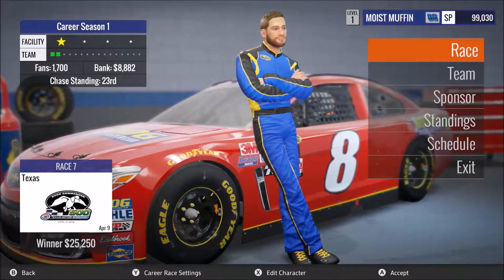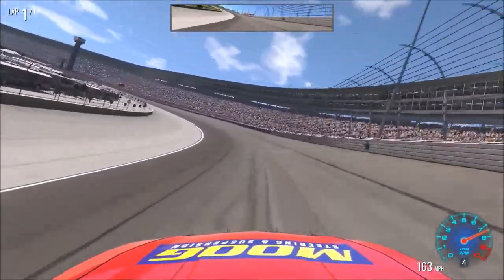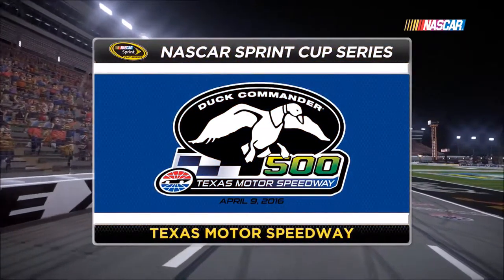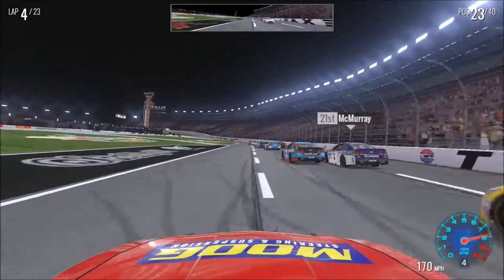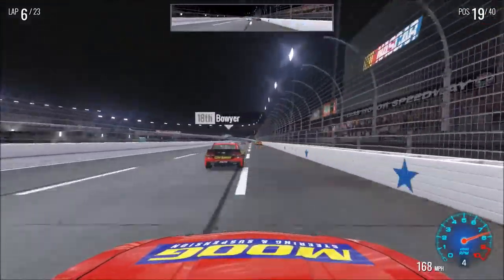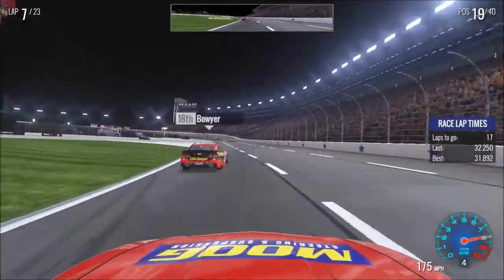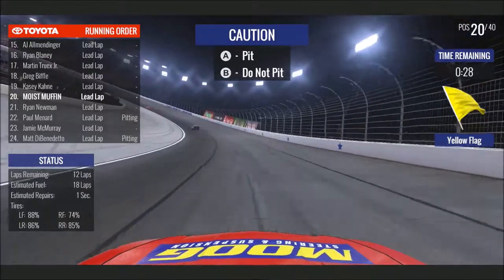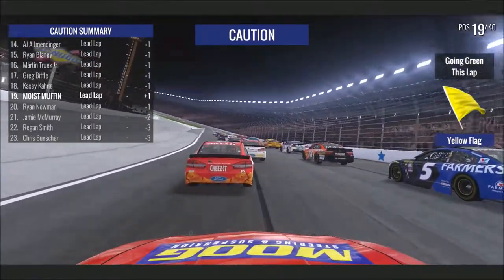"Damage, What Damage?" Nascar Heat Evolution (S1, Race 7/36) Texas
Welcome everyone back to another episode in our nascar heat evolution series at texas motor speedway!